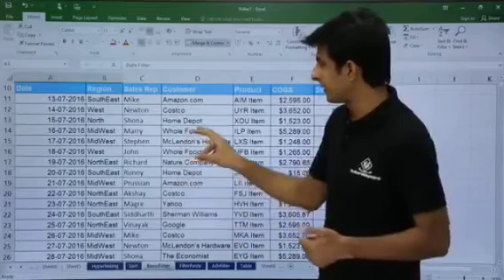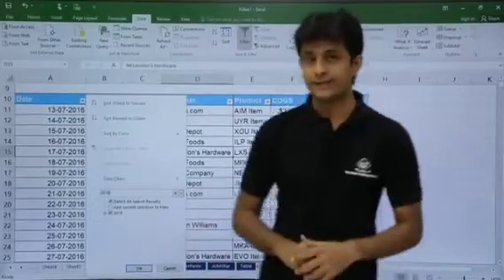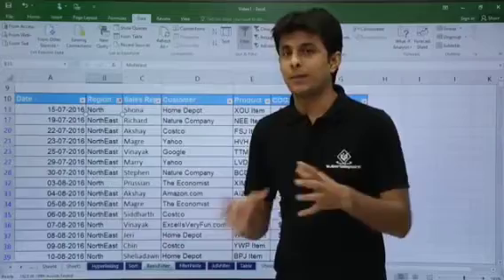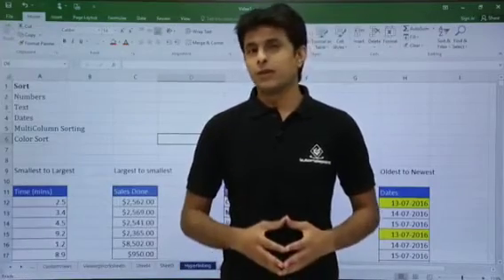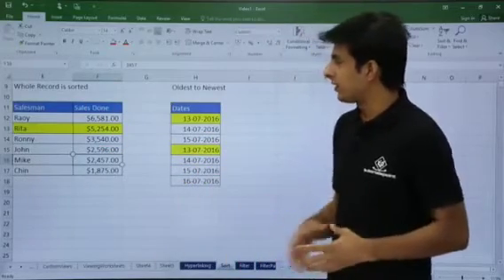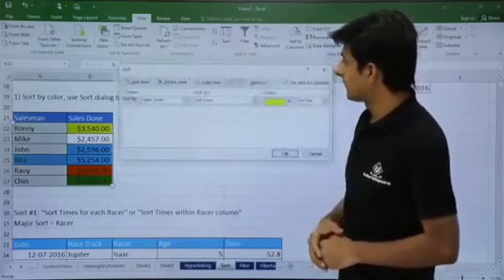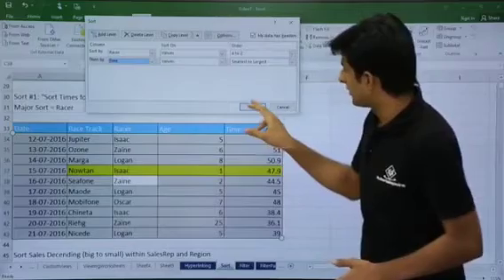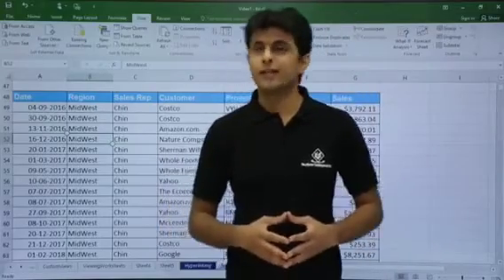9th Topic 3 More on Spreadsheet Filter ing and Sorting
Computer Online classes